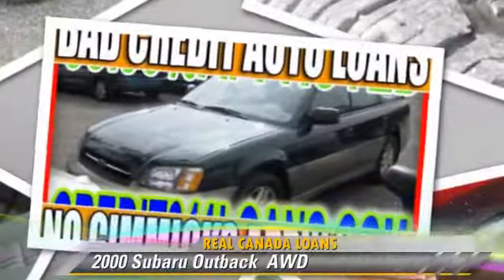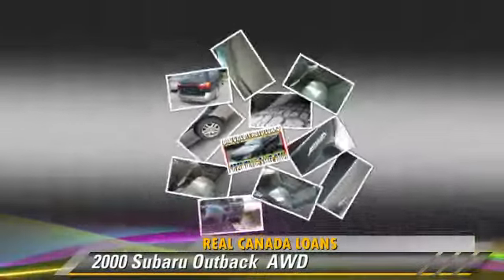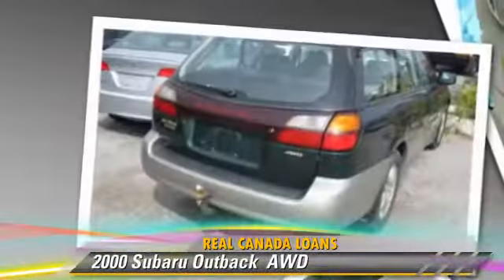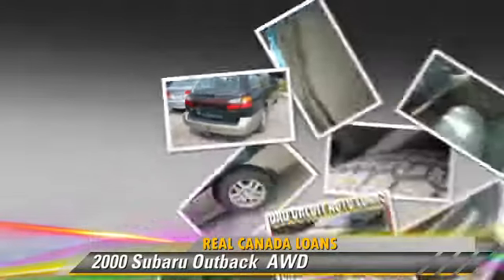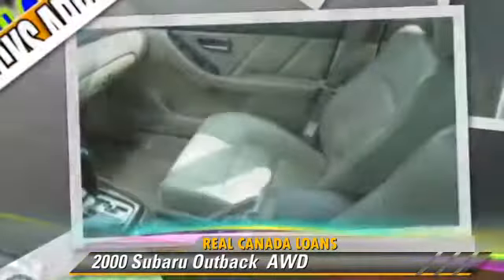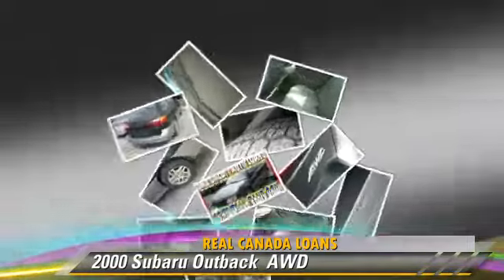2000 Subaru Outback AWD - Real Canada Loans, East Toronto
Real Canada Loans

2380 Lawrence Avenue East Toronto ON

2000 Subaru Outback  AWD

$6,995

Color: Green
Engine: 2.5L Flat4
Transmission: 4A
Miles: 96532
VIN: 4S3BH6868Y7660089
Stock: P660089

This vehicle features: Wood Trim, Leather Steering Wheel, 60/40 Split-Fold Rear Seat, All Wheel Drive, CD Player, Daytime Running Lights, Floor Mats, Power Door Locks, Center Console, Interval Wipers, Panic Button, Luggage Rack, Child Proof Door Locks, Alloy Wheels, Rear Defroster, Body Side Mouldings, Cup Holders, 3 Point Rear Seat Belts, Automatic Transmission, Center Arm Rest, Vanity Mirror(s), Tachometer, Compass/Temp Guage, Anti-Lock Brakes, Tilt Steering Column, Rear Window Wiper, Cup Holders - Rear, Power Drivers Seat, Power Mirrors, Fog Lamps, Security System - Manufacturers, Drivers Side Airbag, Keyless Entry, Child Seat Anchors, Third Brake Light, Power Steering, Power Windows, Air Conditioning, Heated Seats, Front Bucket Seats, Map Light, Coolant Temp. Gauge, 4 Wheel Disc Brakes, Passenger Side Airbags, AM/FM Stereo, Power Sunroof, Leather Upholstery

[DFIN:2:2289660:A:7C2F5C9D:ad3eeb15d86a3506c4da8e114b3d447d]